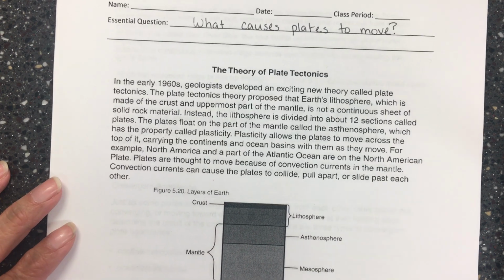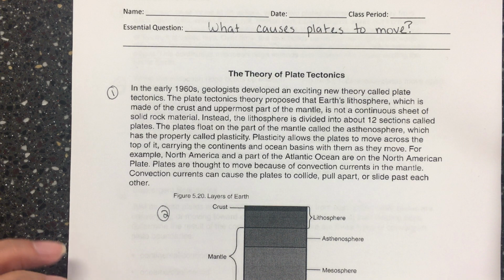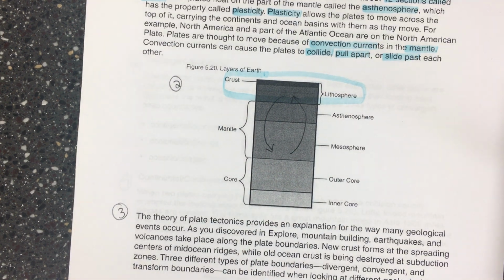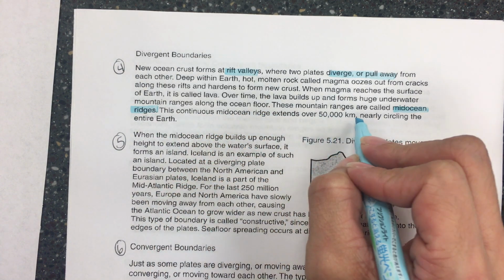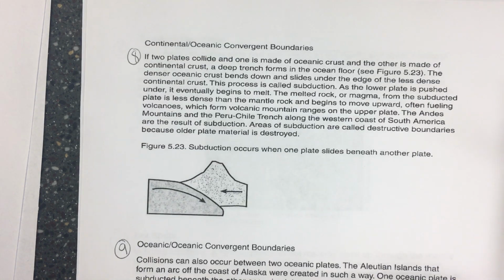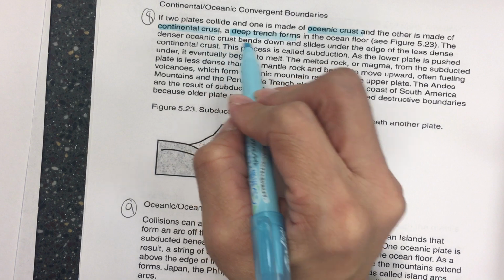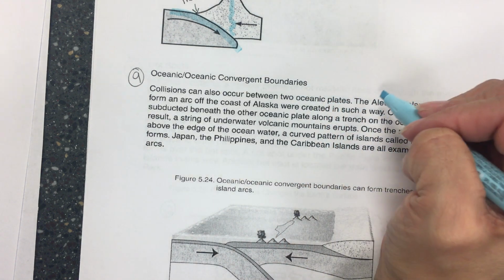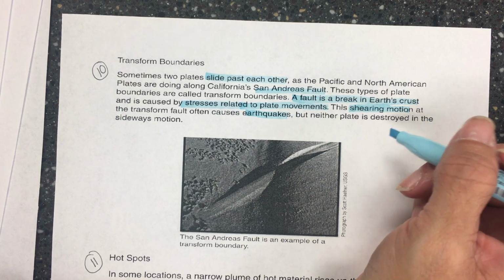Plate Tectonics Reading